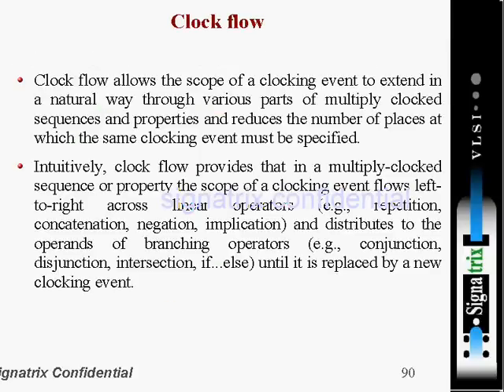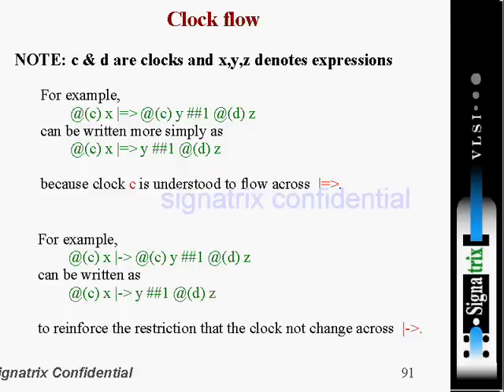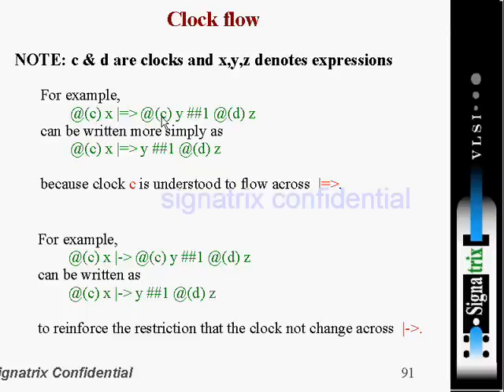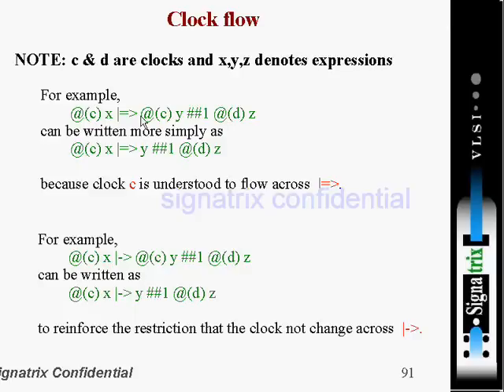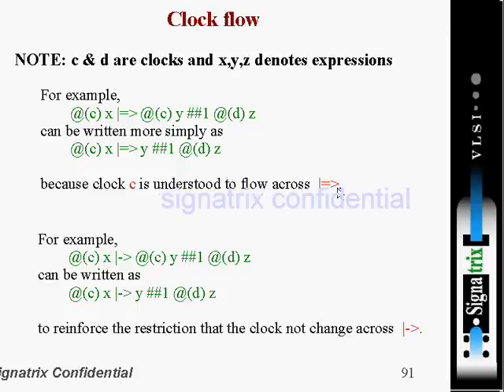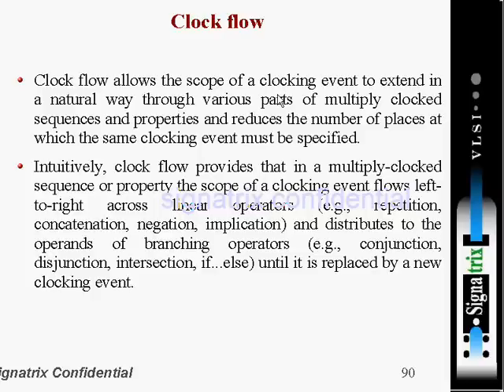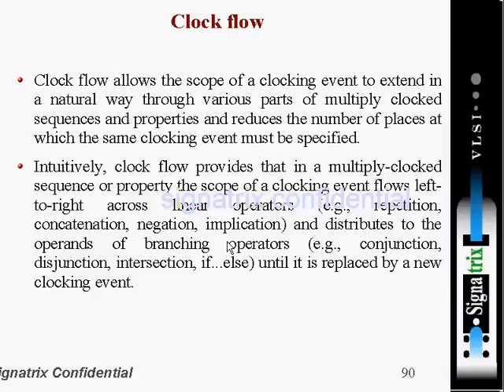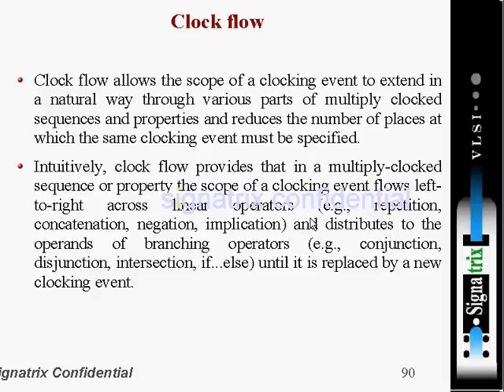System Verilog 1 - 4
clock flow .multiple clock